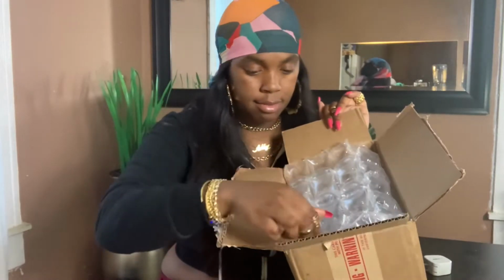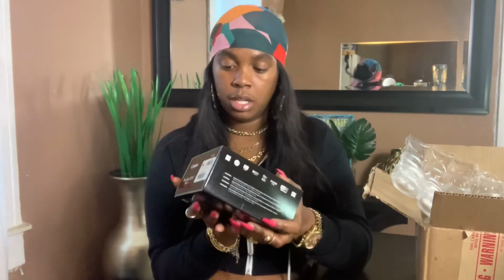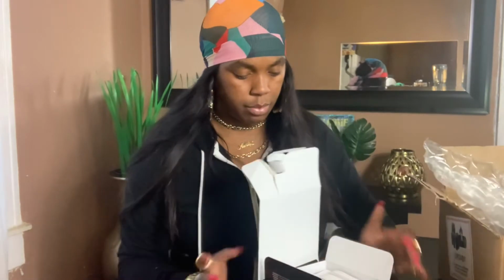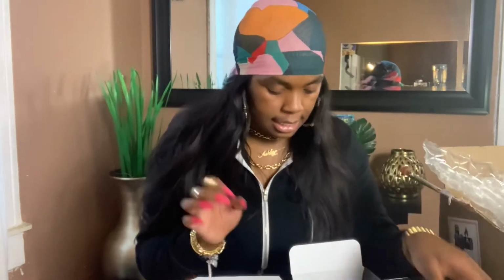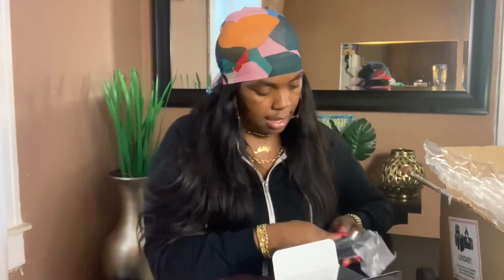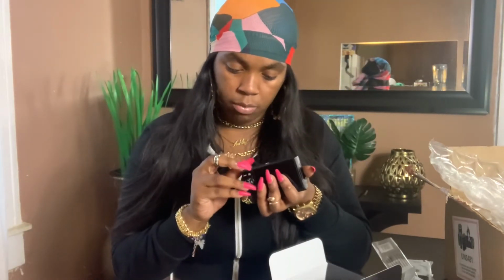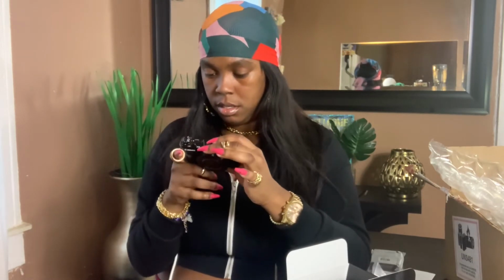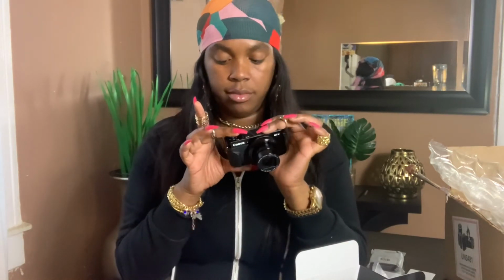UNBOXING MY G7x MARK II CAMERA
Hey y’all✨ so i recently purchased a Canon g7x mark II camera.

I’m so excited to finally have invested in myself. I can not wait to see what the new videos are going to look like now!!

                                          FAQ
WHERE AM I FROM? Baltimore, Maryland.
HOW OLD AM I? 25 years old.
WHAT CAMERA I USE? iPhone XR Camera.